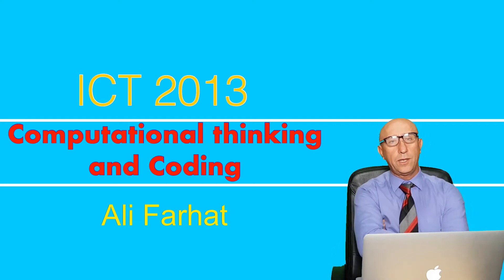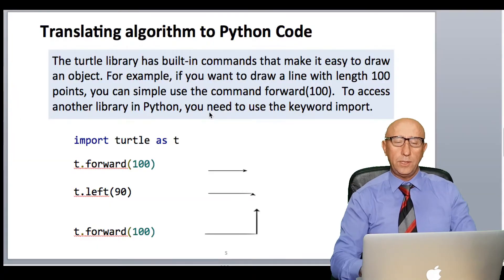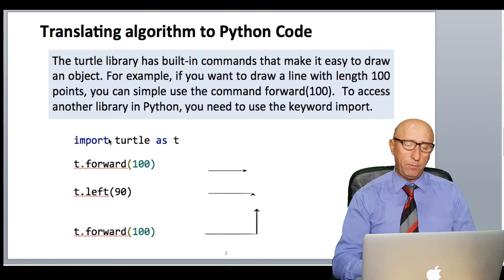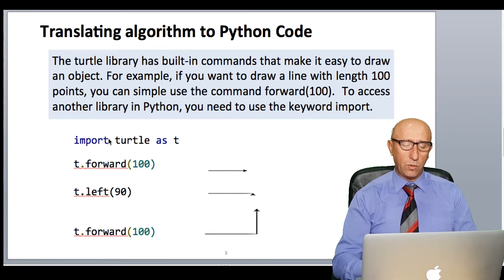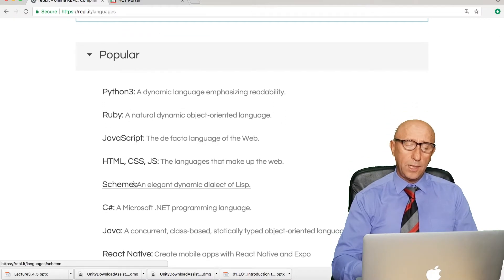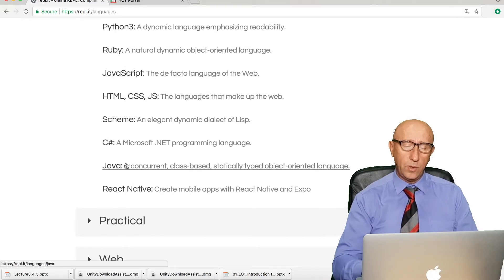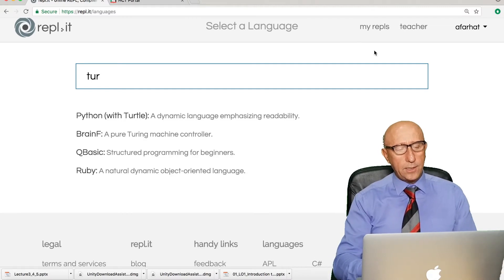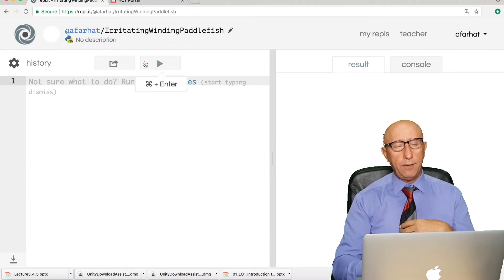Practical 1 Computational Thinking and Coding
This video introduces you to Python and Turtle.  It covers import, forward, left and right.